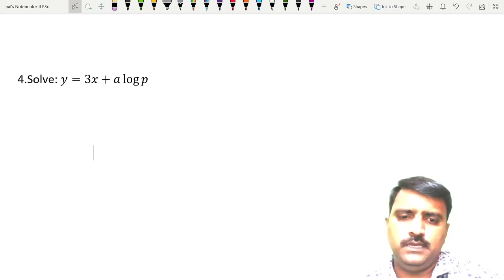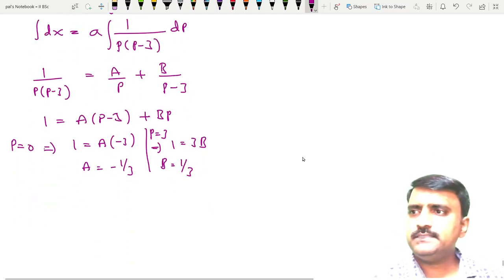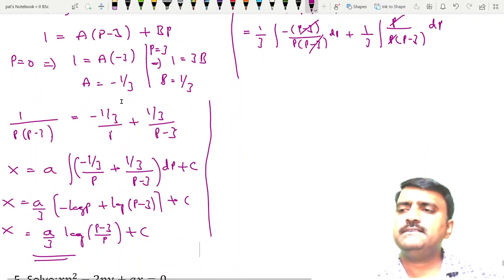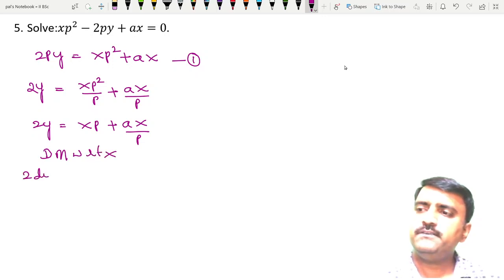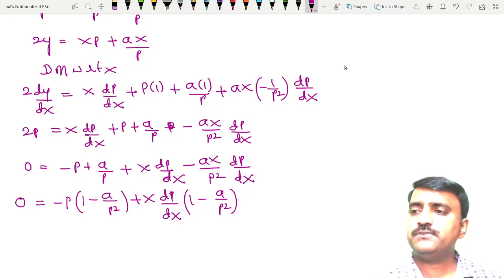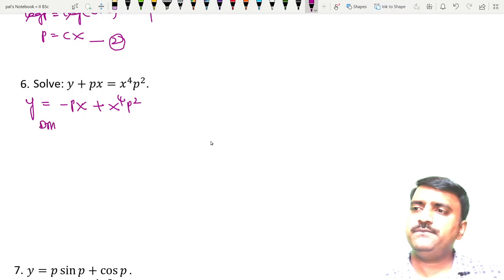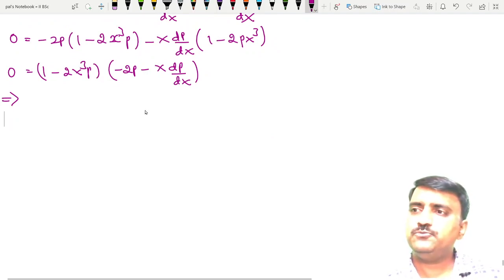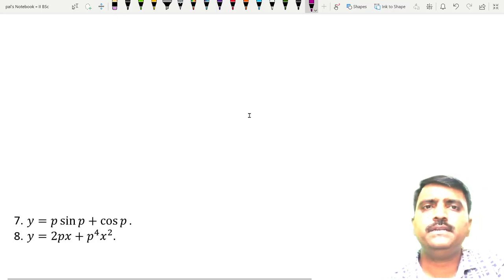Differential Equations-16| Equations solvable for y| B.Sc Maths